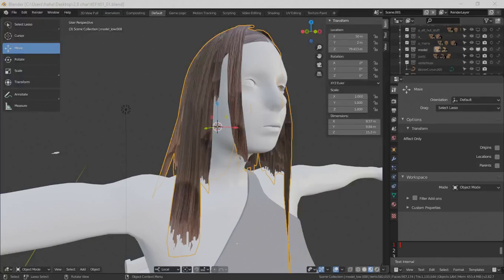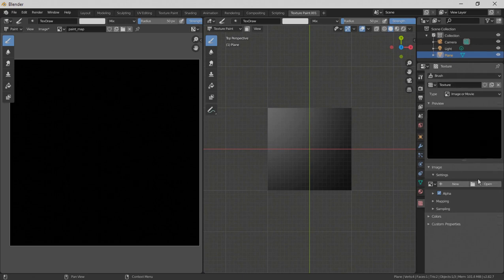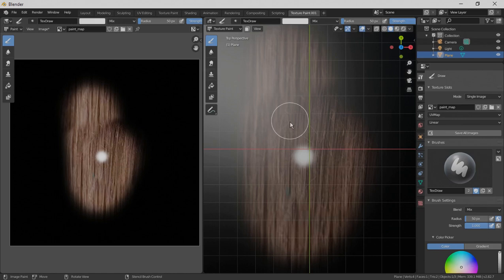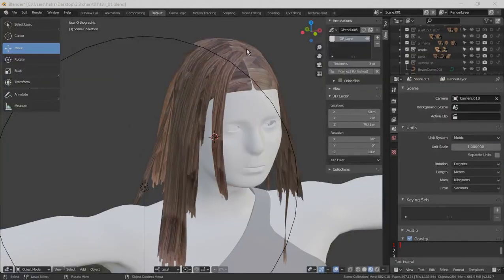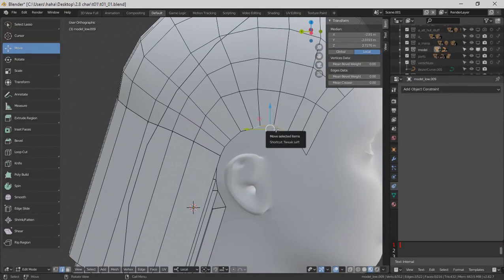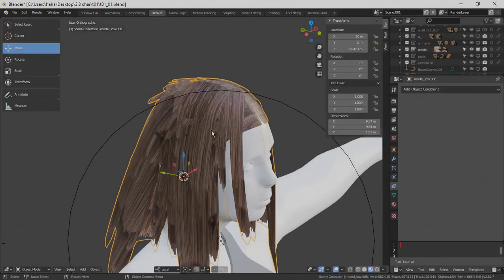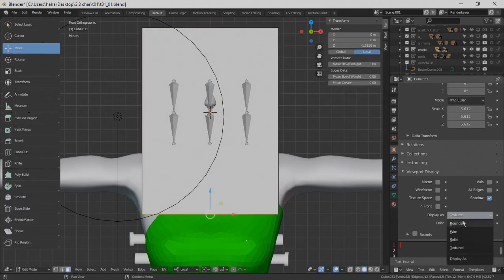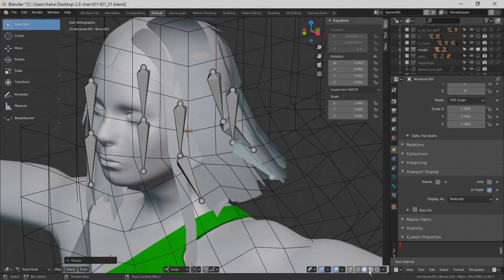Blender Hair without Particles a Texture low way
C&C welcome
Hopefully it helps
It's a try to make easy hairs
Visit me on Twitch